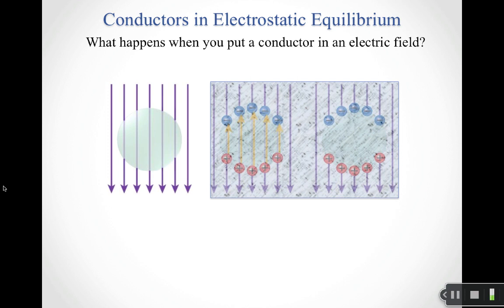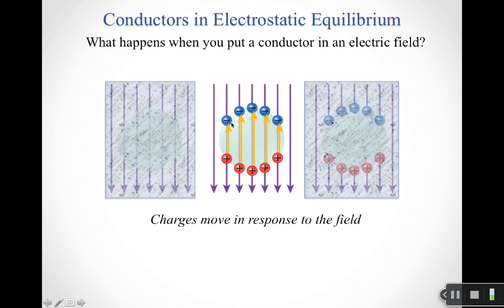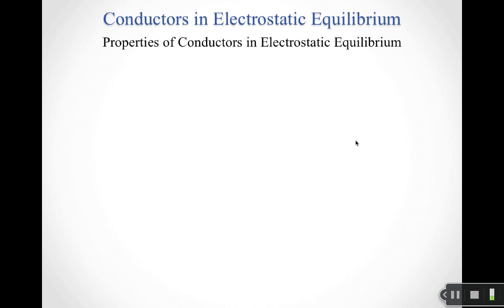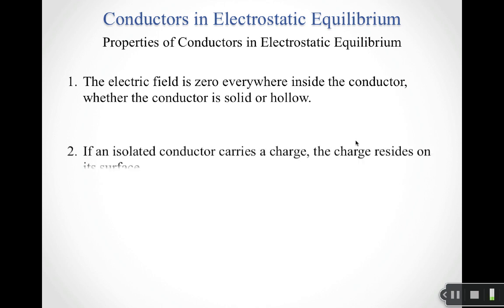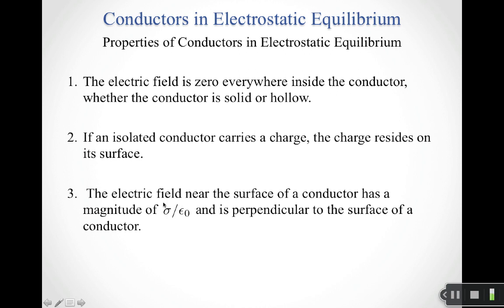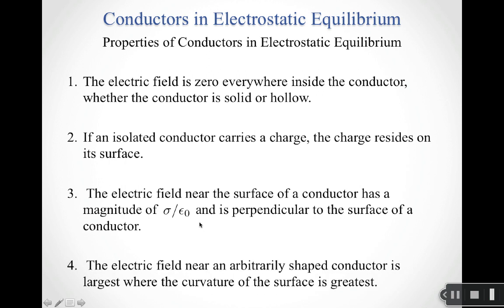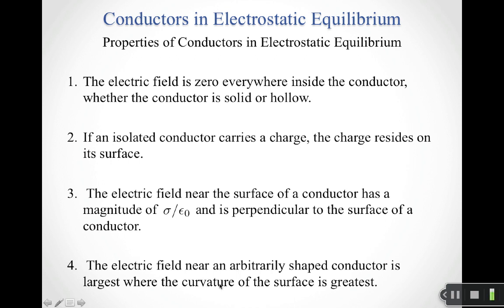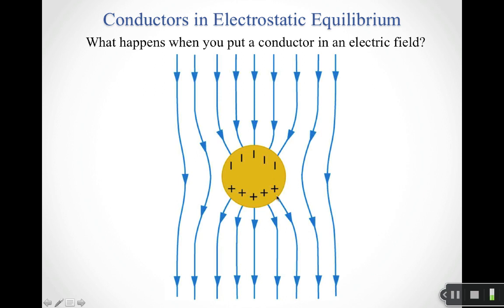Conductors in an electric field